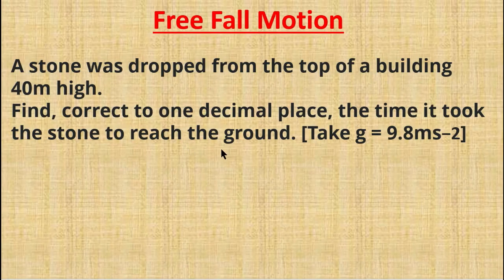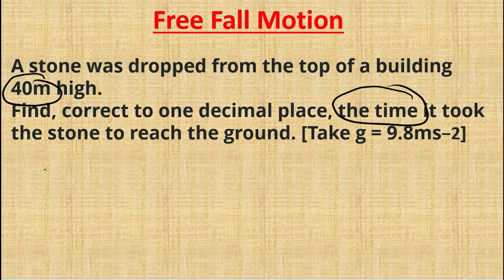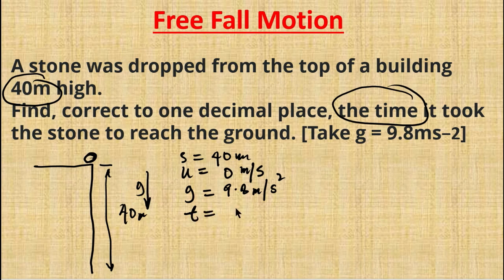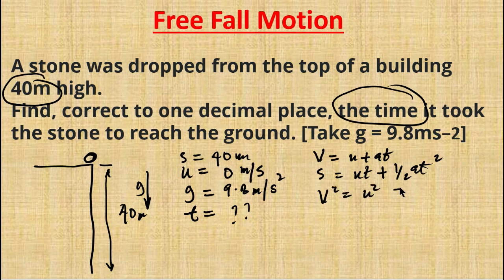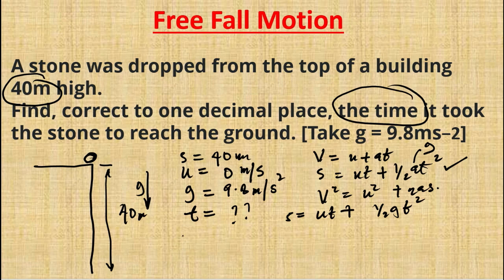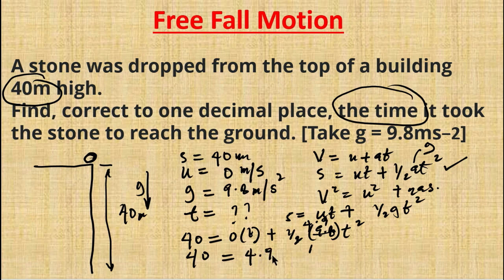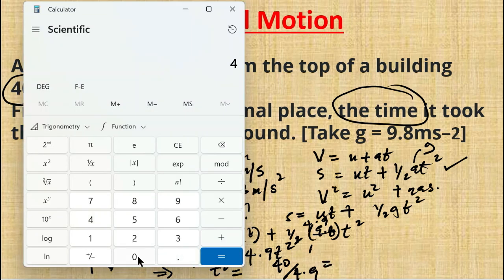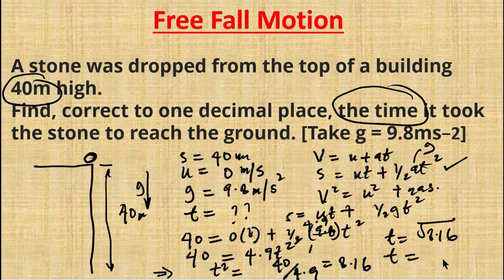Time of Fall from a Height | Simple Physics Calculation (g = 9.8 m/s²)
In this video, we solve a free fall motion problem step by step using the equations of motion. A stone is dropped from the top of a 40 m high building, and we calculate the time it takes to reach the ground, correct to one decimal place, taking acceleration due to gravity as 9.8 m/s².

This lesson is perfect for:
✔️ WAEC, NECO, IGCSE & UTME candidates
✔️ First-year science and engineering students

🔍 What you’ll learn in this video:

What “dropped from rest” means in physics
How to choose the correct equation of motion
Step-by-step substitution and calculation
How to round answers correctly in physics problems

📌 Key formula used:
s = ut + ½gt²